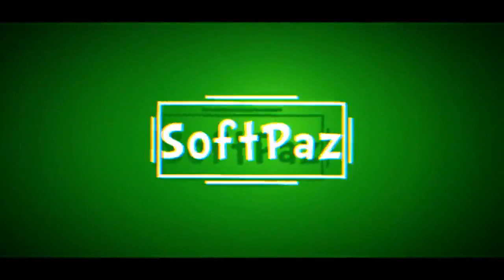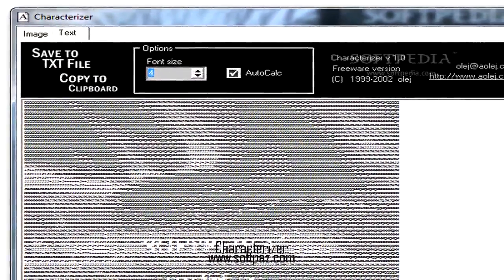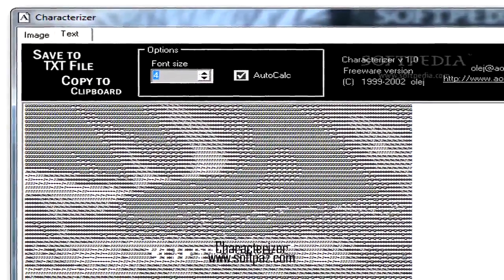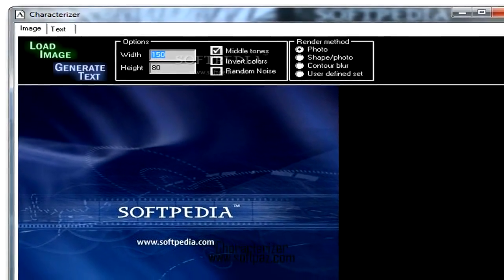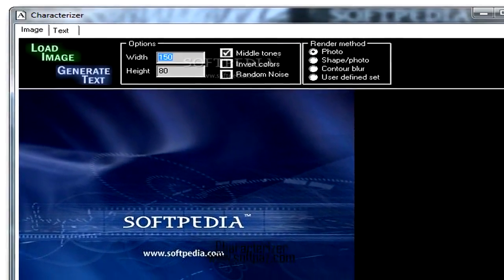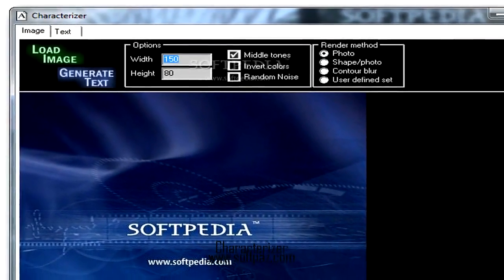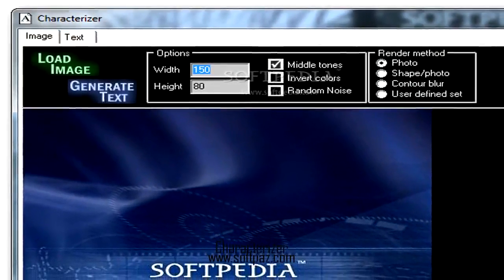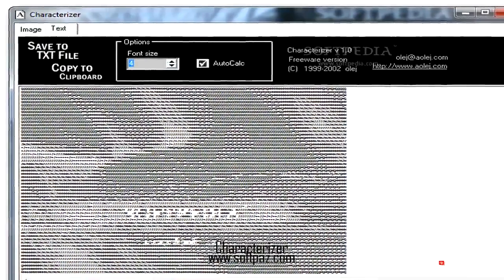Download Characterizer Free!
Getting best freeware and shareware for windows can never be so easy. One click direct download link for Characterizer from Softpaz without any registration. No country blocked! Everyone is welcome!
Directions to download and install can be found at the link! Characterizer is a tiny and simple-to-use program that converts image files into ASCII text. It can be easily installed and configured by first-time users.
The interface of the software application is based on a standard window where you can import pictures for processing by using only the file browser because the &#039;drag and drop&#039; method is not supported. Unfortunately, you cannot work with multiple items at the same time.
When it comes to the settings for generating text, you can change the width and height, invert colors, enable random noise and middle tones, as well as choose the rendering method between photo, shape/photo, contour blur and user-defined set.
The latter option allows you to type in the characters to use, from light to dark colors. Once the text has been generated, you can preview the resulted picture, modify the font size, as well as save the text to file (TXT) or copy it to the Clipboard.
The straightforward program runs on a very low amount of CPU and system memory, has a good response time, and quickly finishes a conversion job. We have not come across any problems throughout our evaluation; Characterizer did not freeze, crash or pop up error dialogs. On the downside, the app has not been updated for a very long time.